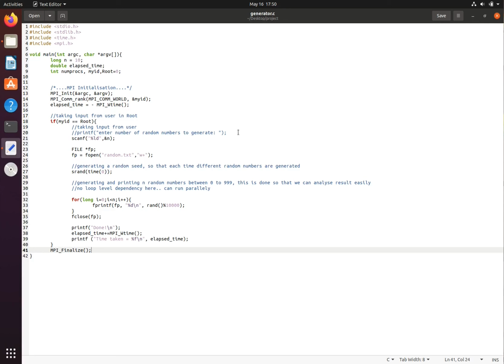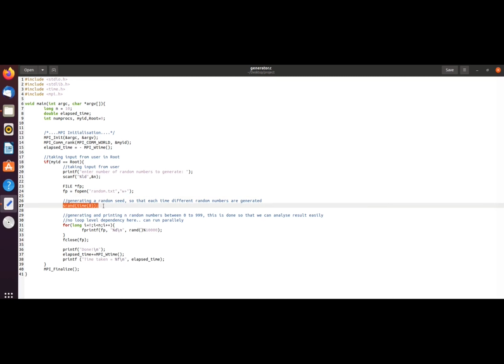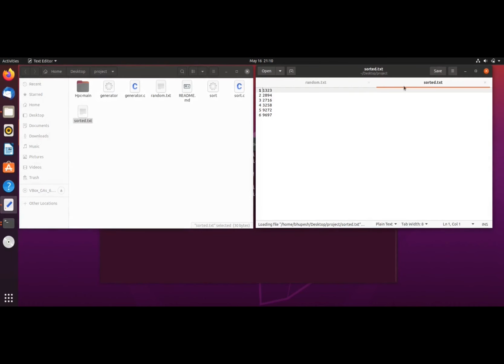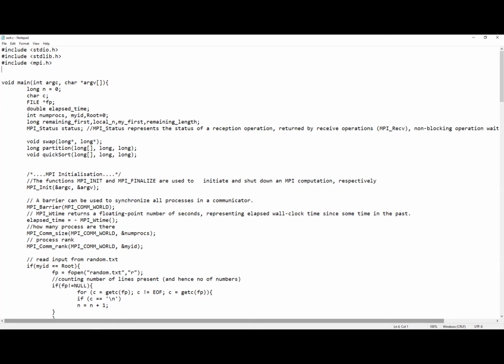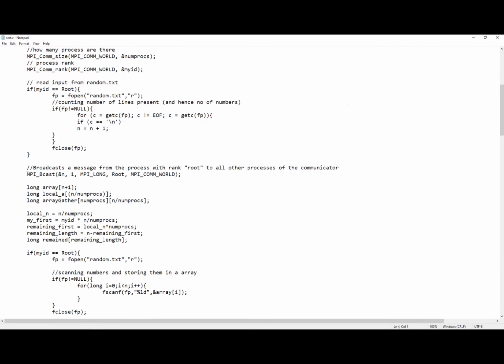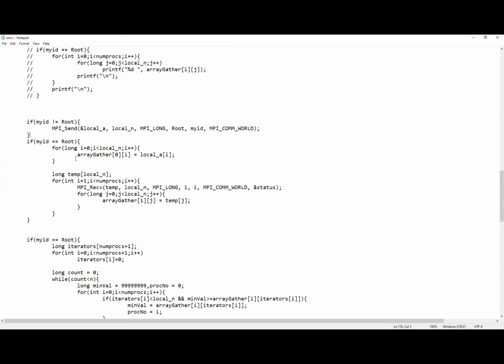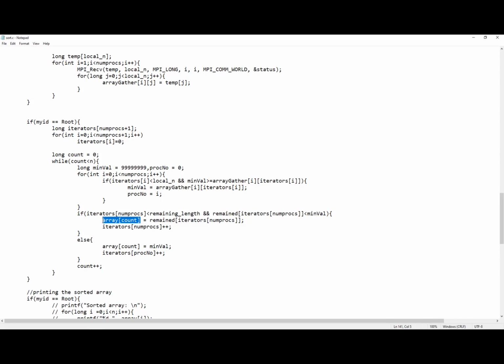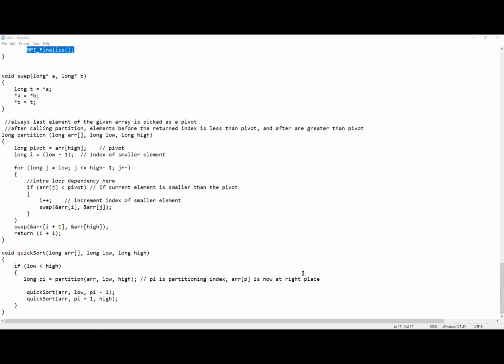HPC Mini Project | Evaluate performance enhancement of parallel Quicksort Algorithm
This is an effort on parallelizing the quicksort algorithm using MPI (Message Passing Interface) to sort data by sharing the partitions generated from regular sampling. The basic idea was to avoid the initial partitioning of data and merging steps of sorted partitions in different processes. And finally to conduct a performance evaluation for the implementation. This evaluation was based on comparing sorting times with an algorithm that uses an initial partitioned set between processes and a simple sequential sorting algorithm.